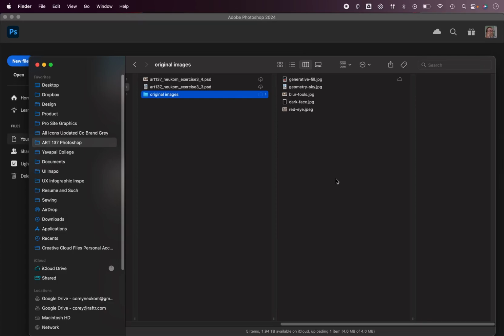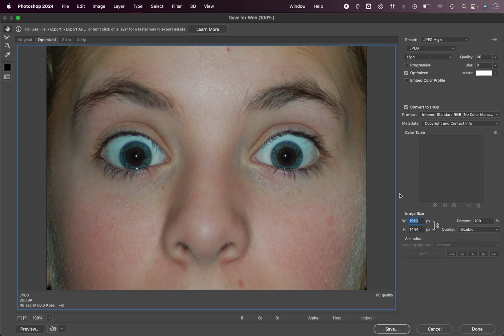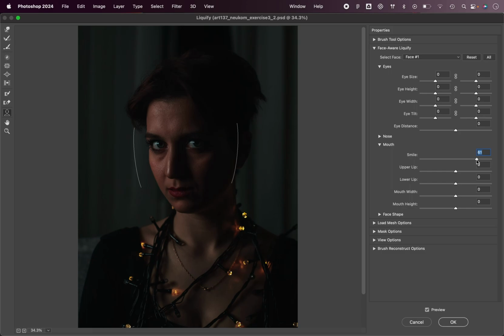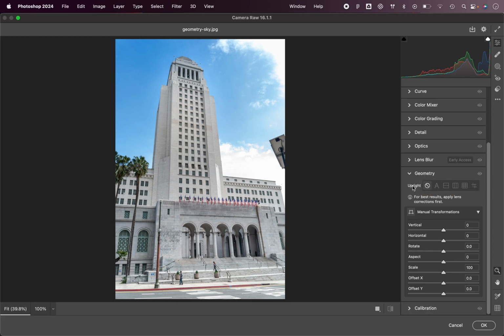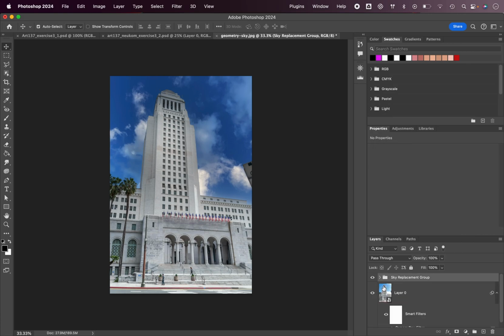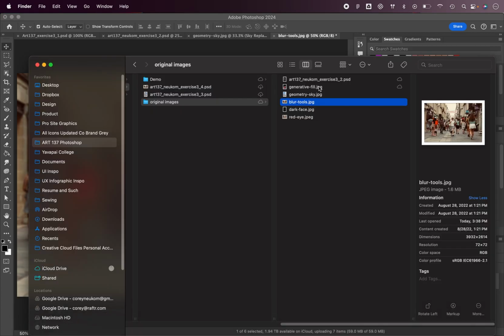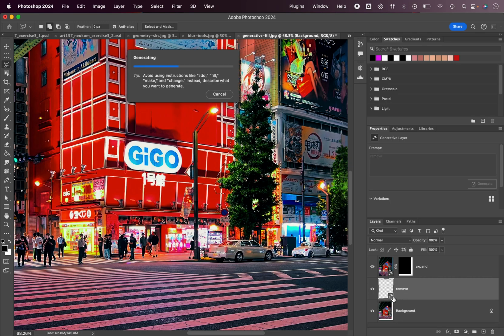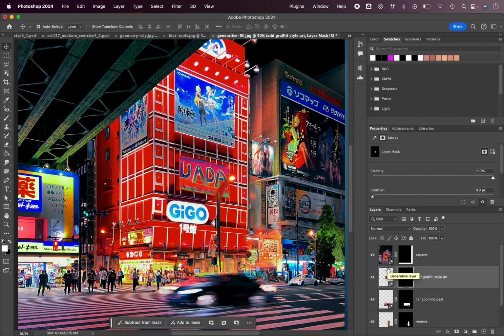Exercise 3 Quick Photo Edits